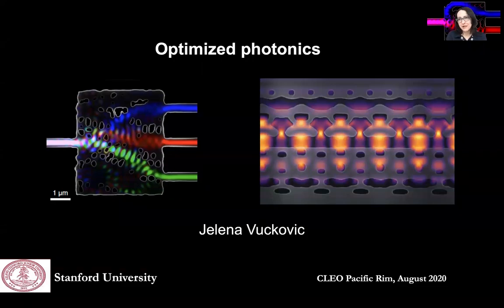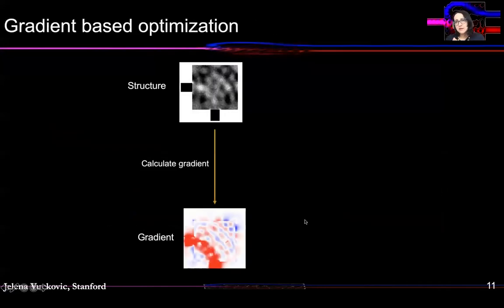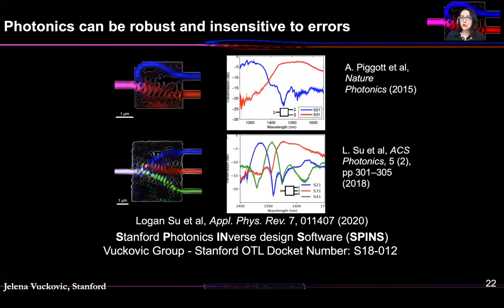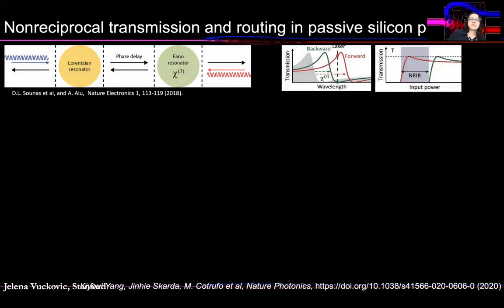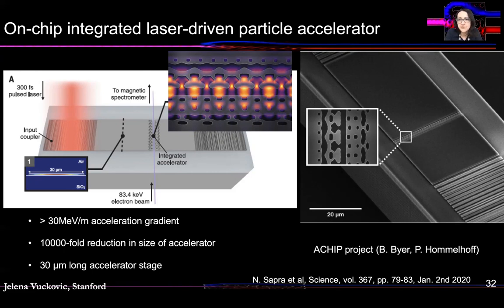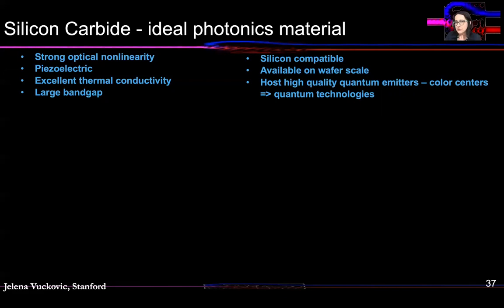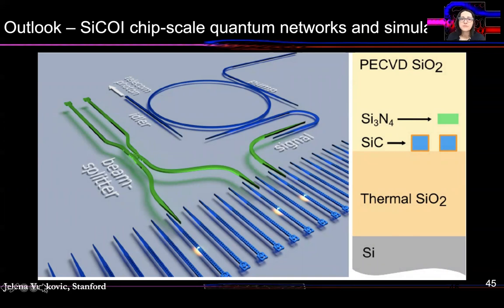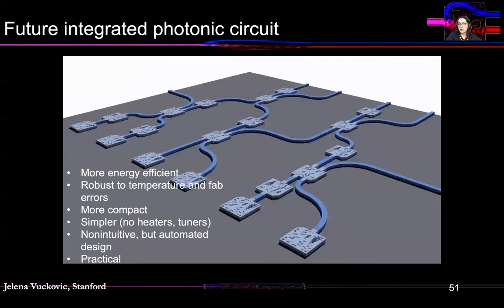Optimized Photonics tutorial by Prof. Vuckovic, CLEO Pacific Rim 2020